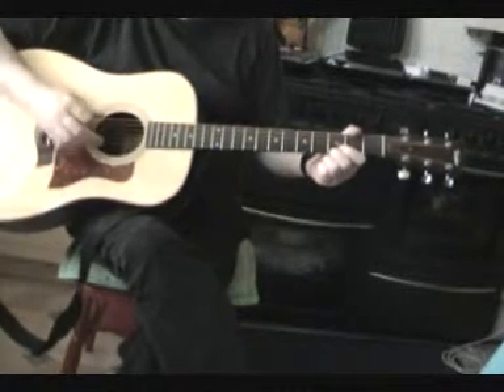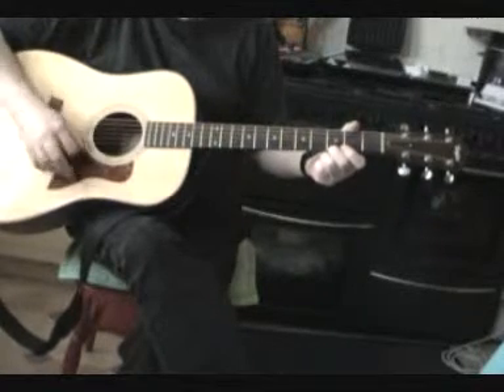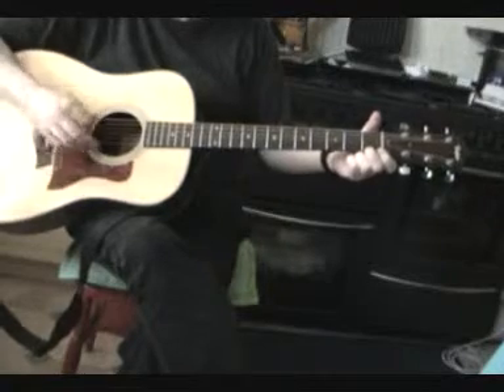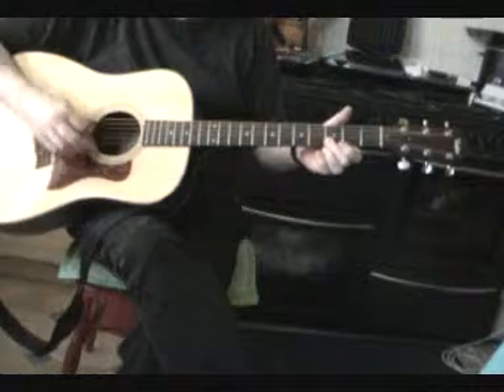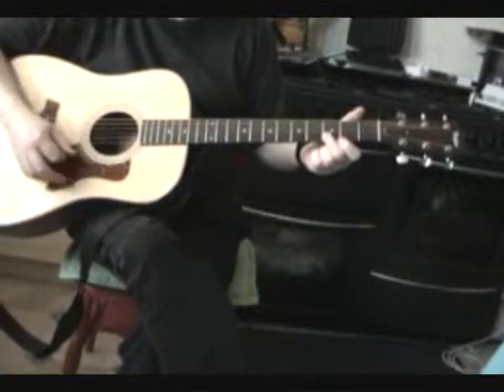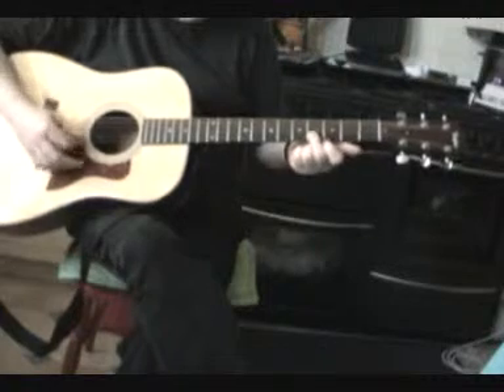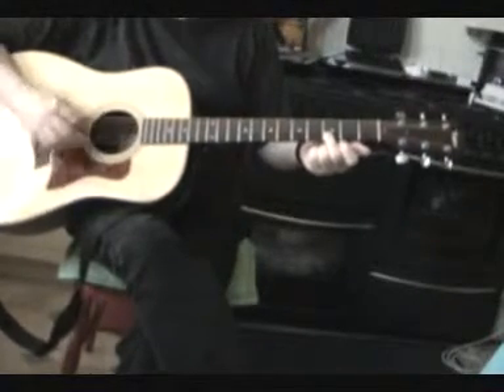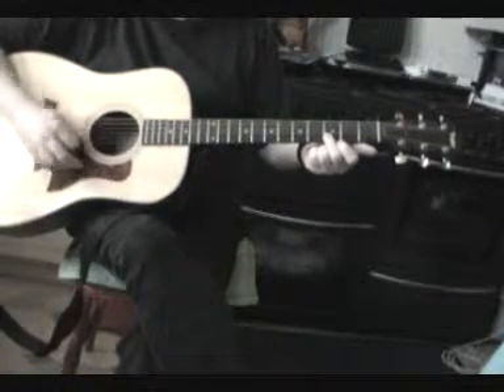Two More Chords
Add two more simplified chords (F and A#) to your first chord (G)